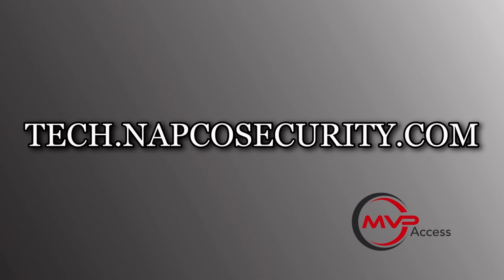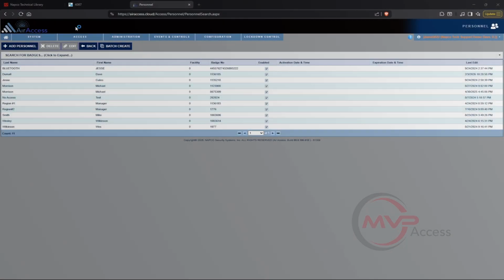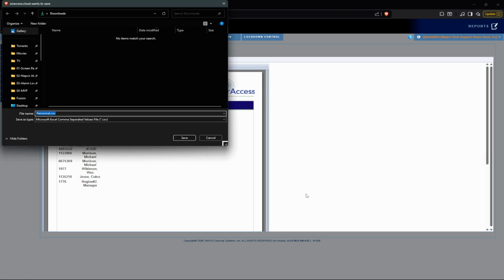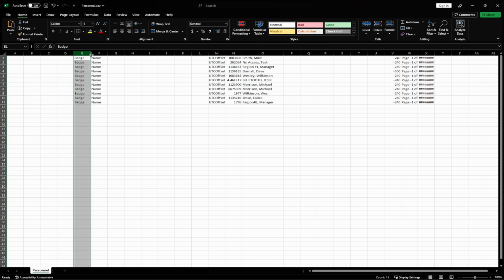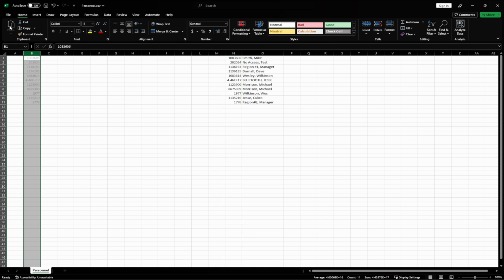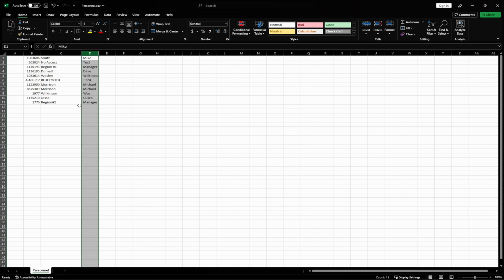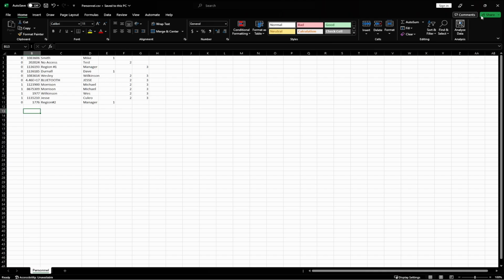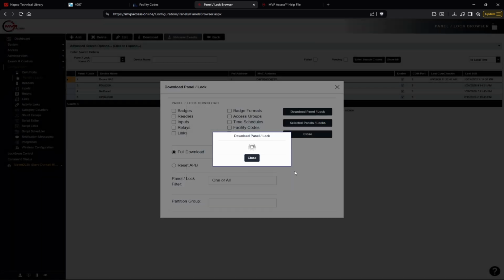Migrating Personnel from Air Access To MVP Access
🎬 Video Description
In this video, we explain how to migrate personnel from Air Access to MVP Access.

00:00:00 - Introduction
00:00:30 – Preparation
00:01:47 – Exporting Personnel from Air Access
00:03:46 – Preparing the CSV File
00:09:05 – Importing Personnel into MVP Access